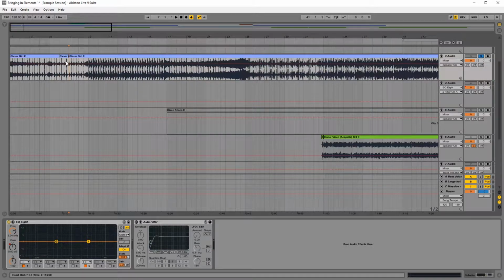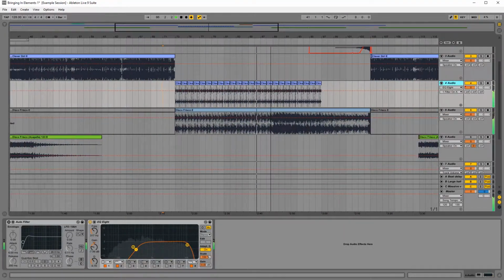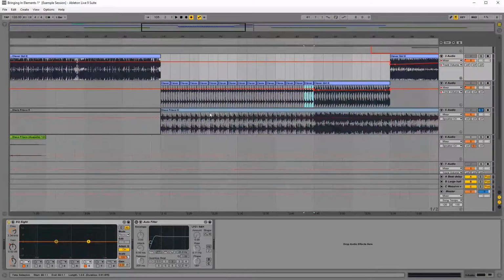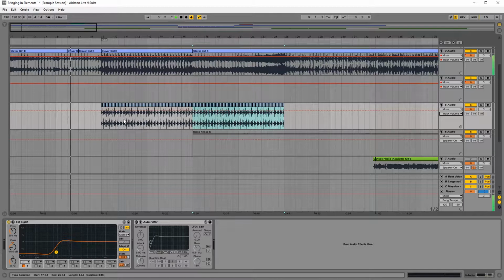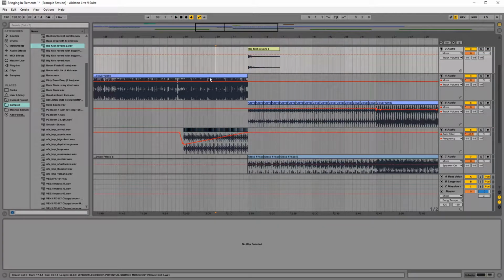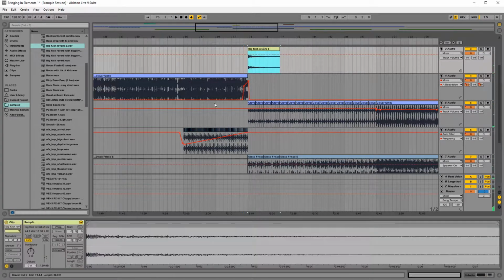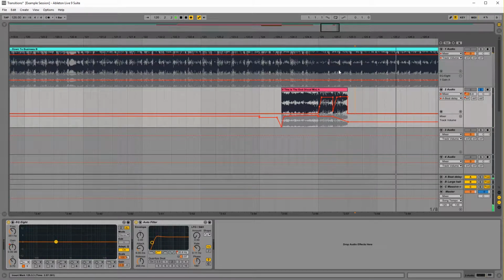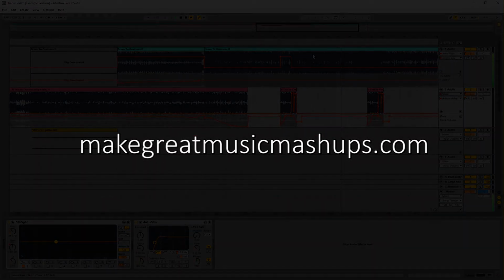3.8 - 'Hinting' and 'linking' sections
In this video we explore the concept of 'hinting' and 'linking'; using parts of one element to link them to another element in the mashup, making the whole piece feel more whole.